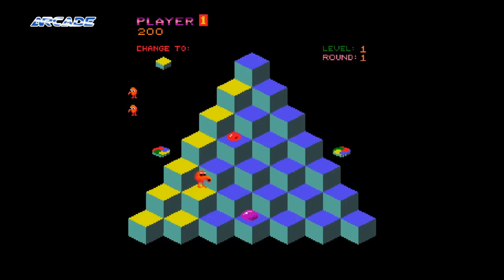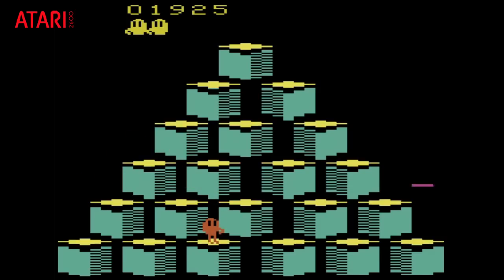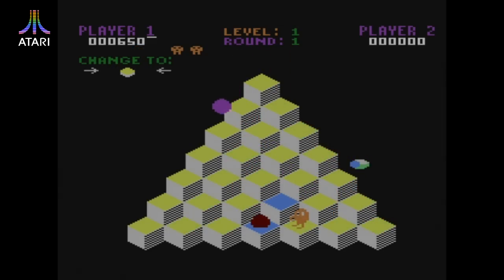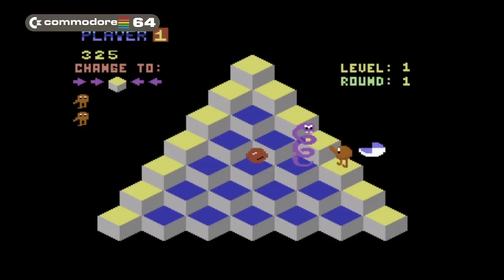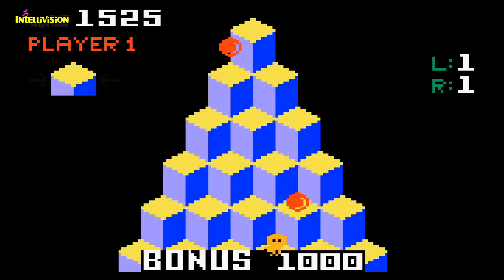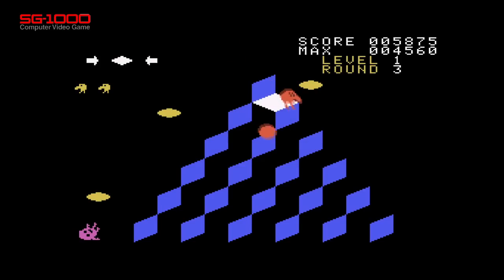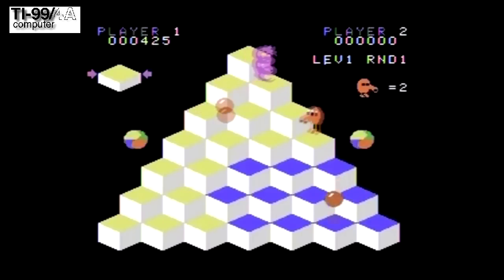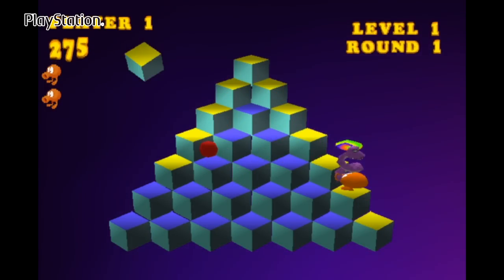Battle of the Ports - Q*Bert (Qバート) Show #206 - 60fps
Q*Bert?  What's a Q*Bert?  Find out what and how many on this week's Battle of the Ports.

Note that only official ports of Q*Bert are featured.  No emulated ports or unofficial ports included.

Time Code

00:23 - Arcade
02:01 - Atari 2600
03:13 - Atari 5200
04:34 - Atari 8 Bit line of computers
05:43 - ColecoVision
06:49 - Commodore 64
07:53 - Commodore VIC 20
08:29 - Intellevision
09:07 - BBC Micro
09:45 - Famicom
10:41 - Odyssey 2
11:23 - Sega SG-1000
12:10 - Gameboy
13:01 - Gameboy Colour
13:52 - Super Famicom
15:13 - TI-99 / A4
15:56 - PlayStation
17:16 - Dreamcast
17:59 - ZX Spectrum (Prototype)
18:45 - All versions side by side